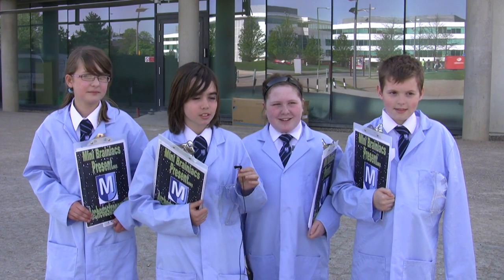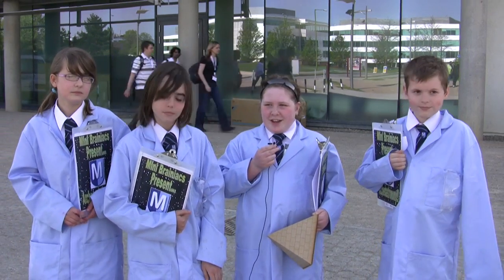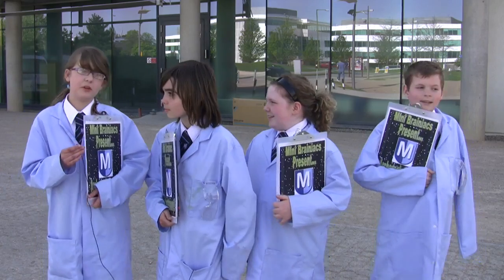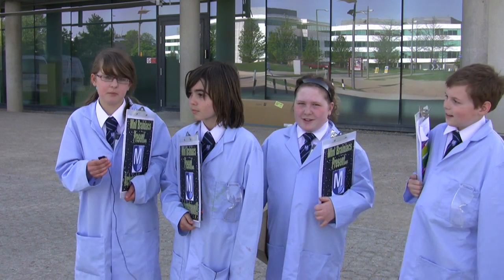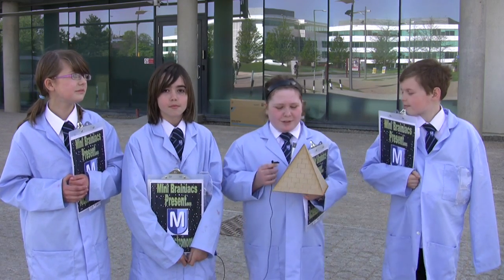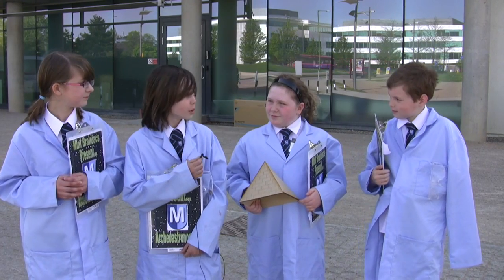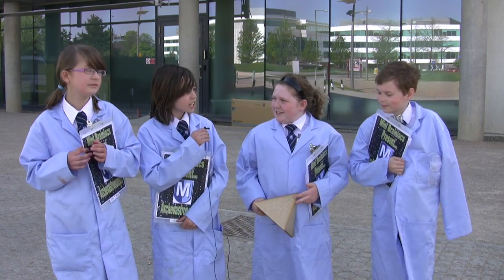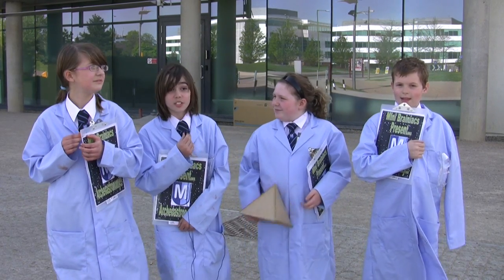Mini brainiacs at European Week of Astronomy meeting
A group of Gifted and Talented Pupils led by Mrs Tina Sherwood of the Meden School and Technology College in Nottinghamshire captivated fellow astronomers at the European Week of Astronomy and Space Science. Astronomy Now's Emily Baldwin caught up with them after their presentation.